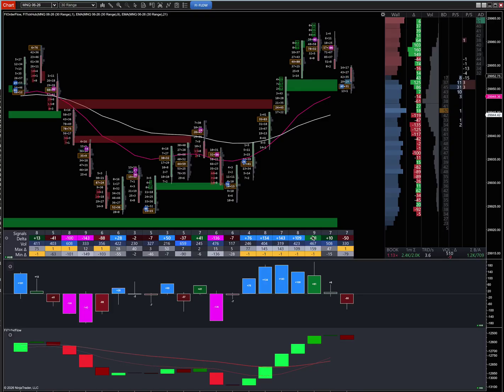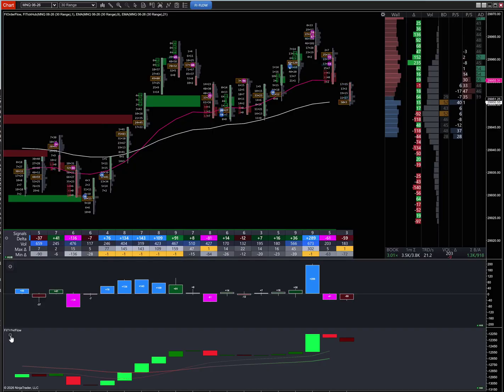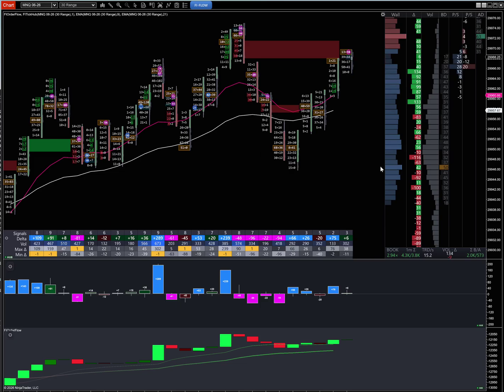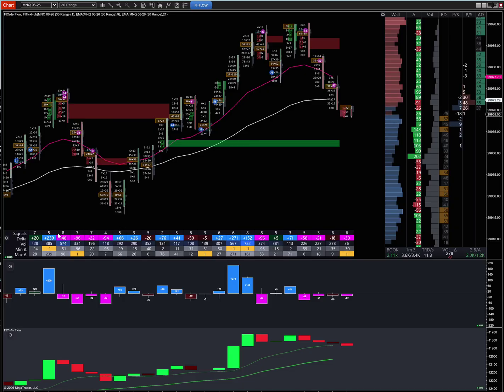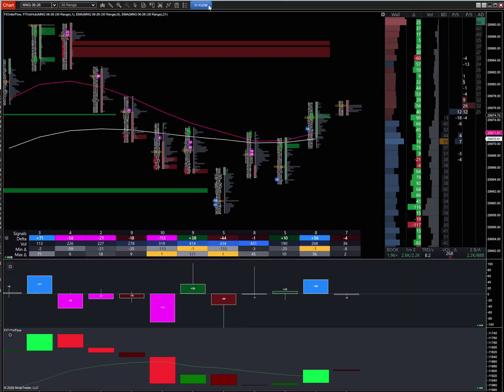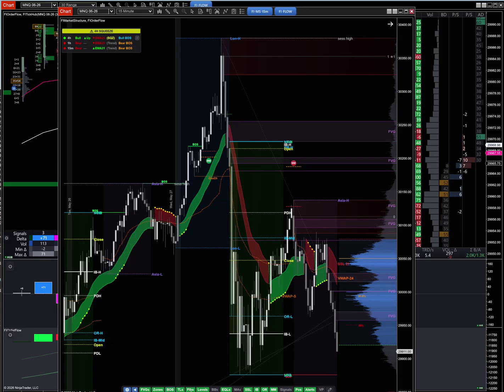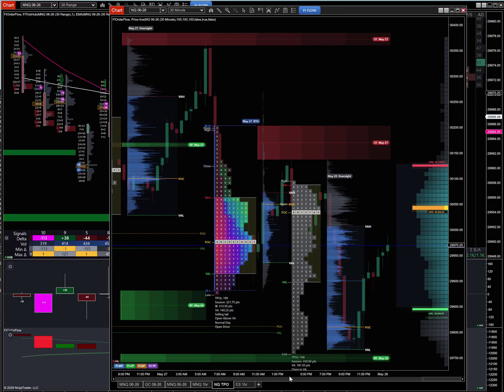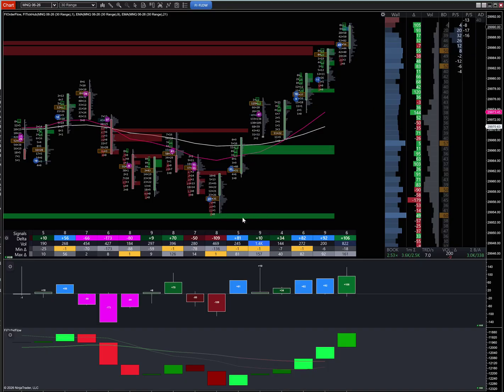FIOrderFlow Update -- NQ Short with the Inline Dom, Cumulative Delta, Delta Bars, Footprint and TPO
A live walkthrough of the new FIOrderFlow inline DOM — depth ladder, footprint, and synchronized delta panes all in one chart. Real MNQ trades, no slides.

In this 27-minute video I show every new feature shipping in the latest FIOrderFlow build: the inline DOM, the new BOOK depth ratio + Σ B/A read, the 5-minute rolling limit-order buffer (auction Imbalance vs Balanced at a glance), synchronized footer + Delta Bars, the Cumulative Delta candle chart, new Bar Styles, Auto Aggregate Text for small-tick contracts like NQ, and the popup DOM's new instrument switcher.

⏱ CHAPTERS
00:00  Intro
00:27  Inline DOM — depth ladder docked next to your footprint
02:59  BOOK depth ratio + Σ B/A — auction positioning in one glance
03:30  Cumulative Delta candles below the chart
05:05  Bid Depth column + depth heatmap
06:01  How to read the BOOK
07:08  Watching depth shift through a move
09:03  Updated chart footer + synchronized delta prints
11:03  Max / Min delta highlights
12:11  Cumulative delta respecting moving averages
13:02  New Bar Styles — Imbalance Profile, Delta Profile, Heatmap, etc.
15:19  Auto Aggregate Text — keeping bid×ask readable on NQ
16:19  Inline DOM in a live trade read
17:38  Reading aggressive Delta prints into the bid/ask
22:03  Composite volume profile
25:07  Reading a real move bar by bar
26:27  One-sided buyer / max delta signals
27:04  Free trial + closing thoughts

EVERY NEW FEATURE COVERED
• Inline DOM — depth ladder docks to the right of your footprint, price-aligned row-by-row. No more juggling a separate window.
• BOOK depth ratio + Σ B/A — live bid-vs-ask depth ratio and cumulative bid/ask volume pinned to the bottom of the ladder.
• 5-minute rolling limit-order buffer — cumulative resting depth per price level over a rolling window. Read whether the auction is Imbalanced or Balanced at a glance.
• Depth heatmap — graduated bubble column visualizes resting bid/ask size at every price level.
• Delta Bars histogram — per-bar net delta below the chart, color-coded by who won.
• Cumulative Delta candles — running net-delta drawn as candles, the whole order-flow story bar by bar.
• Synchronized delta prints — six-row chart footer (Signals, Delta, Vol, Max Δ, Min Δ, Cum Δ) and the Delta Bars histogram both on one shared X-axis. Same numbers, two presentations, bar for bar.
• New Bar Styles — BidxAsk, Footprint + Imbalance Profile, Footprint + Volume Profile, Footprint + Delta Profile, plus standalone Profile variants and five Delta visualizations.
• Auto Aggregate Text — automatically collapses cells when tick spacing gets tight so bid×ask numbers stay readable on small-tick contracts like NQ.
• Popup DOM instrument switcher — searchable picker; watch a different contract's depth in the popup while your chart stays on its primary symbol.

🚀 TRY IT
Free 5-day trial, no card required:

Trading futures, stocks, and options involves substantial risk of loss and is not suitable for all investors. Past performance is not indicative of future results. Hypothetical or simulated results have inherent limitations and do not represent actual trading. Only trade with capital you can afford to lose. Nothing presented here constitutes trading advice or a solicitation to buy or sell.
CFTC Rule 4.41 — Hypothetical performance results have many inherent limitations.